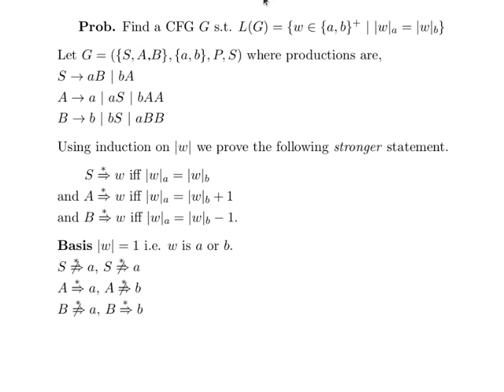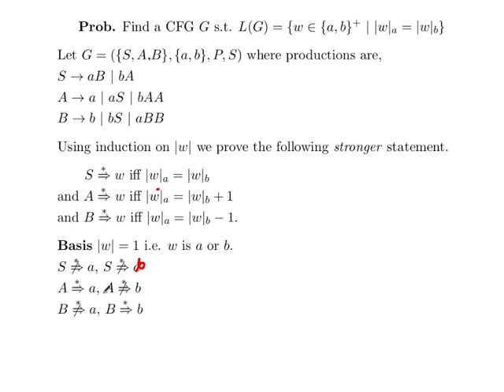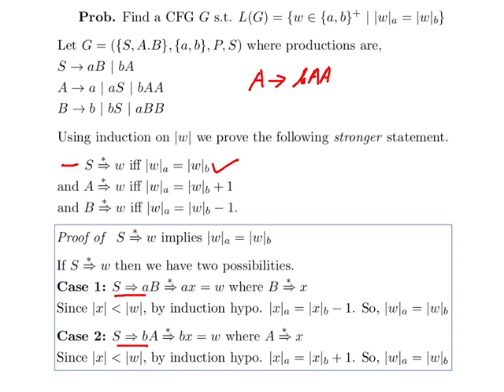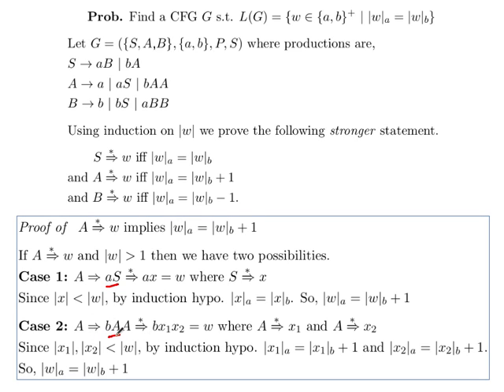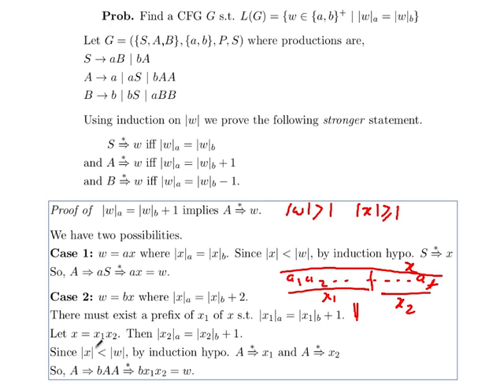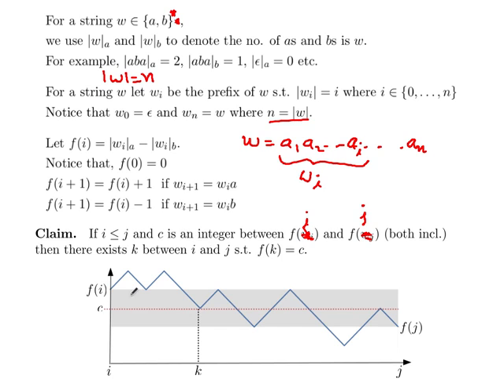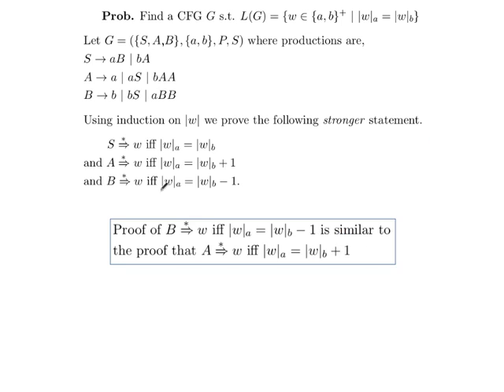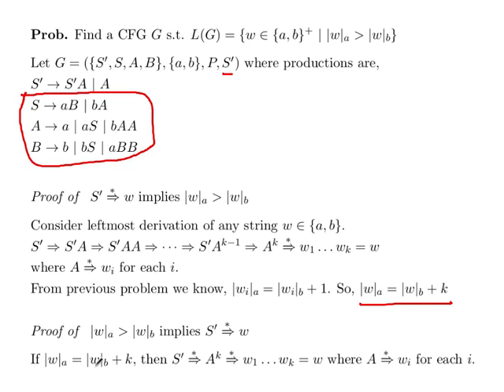ToC27 Problems On CFL